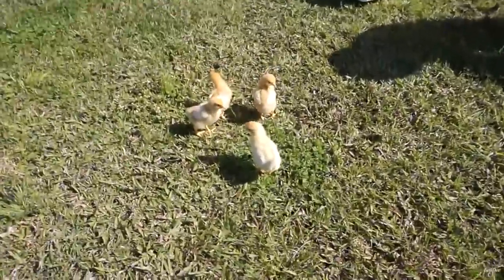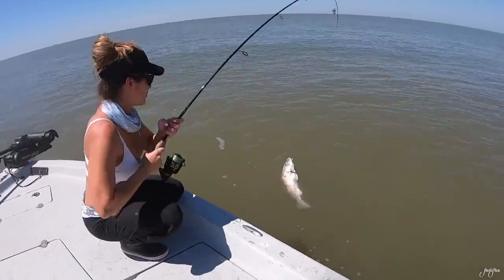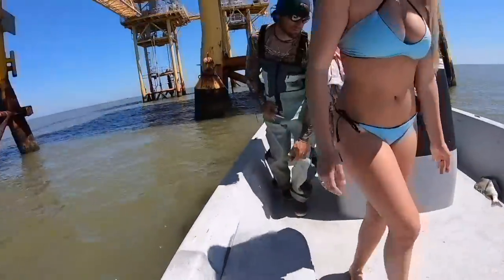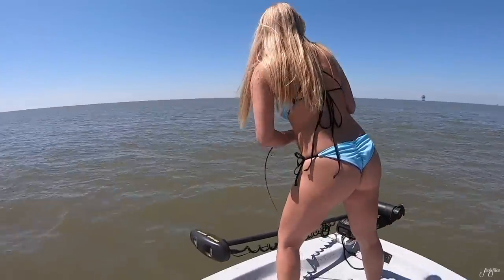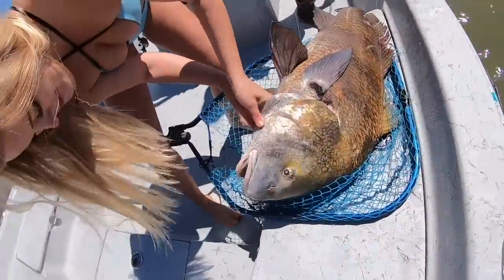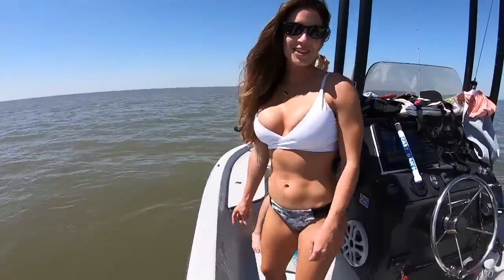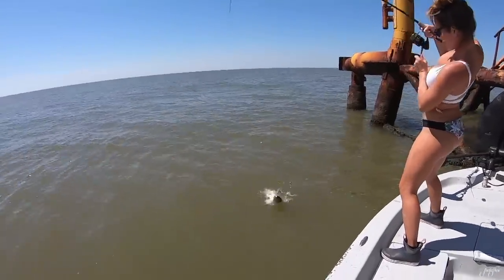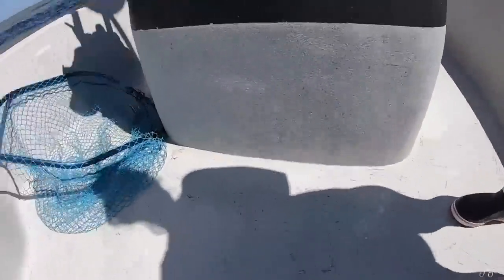I Broke a NAIL on this Fish!!! + Chicken Names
A little chick update including their names and some fishing with my friend Heidi in Venice, LA!!!